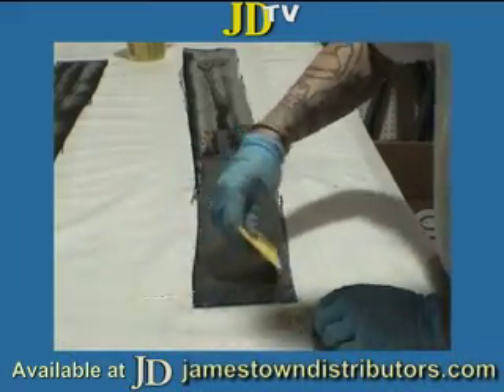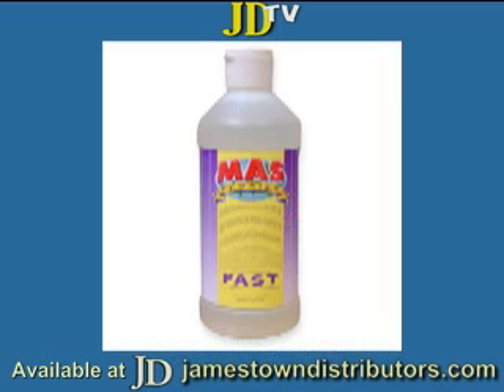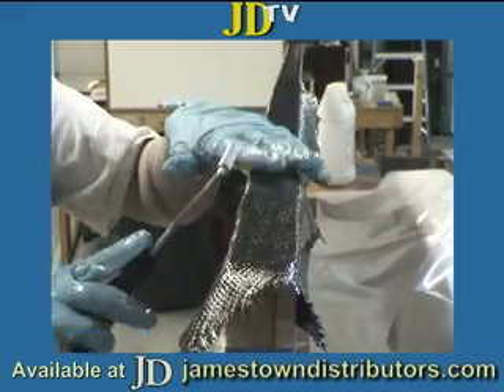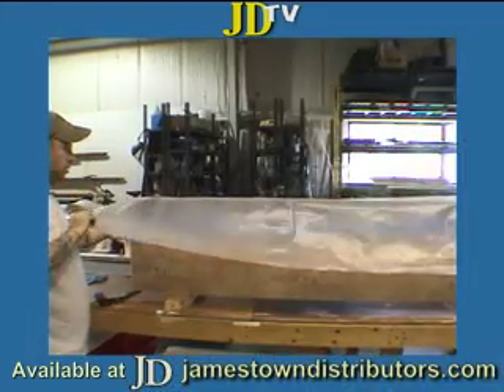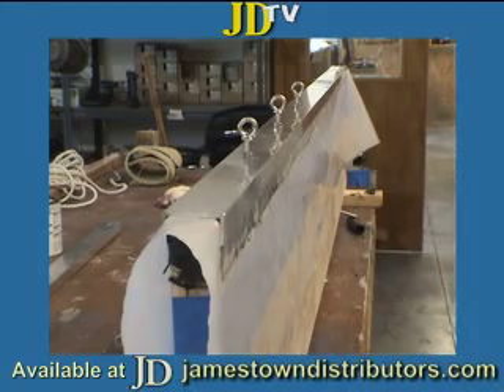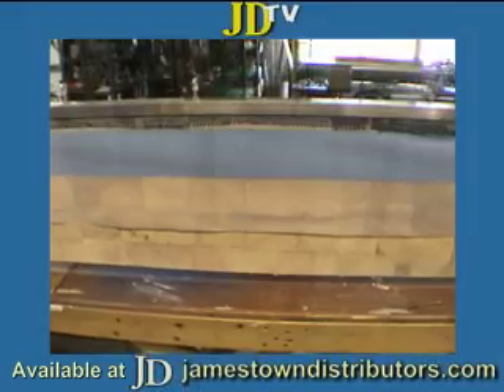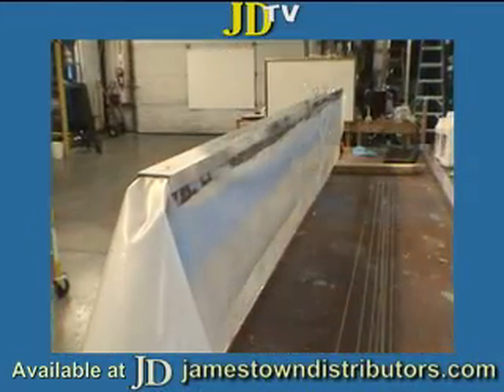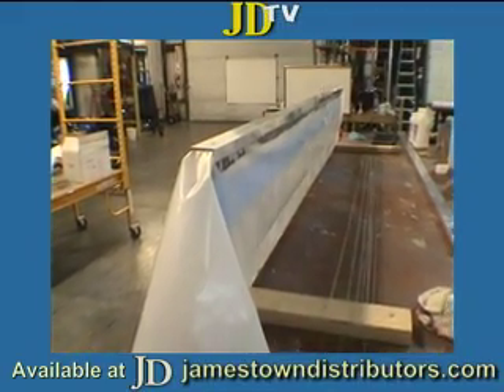Building a Gang Plank Howto: Wet Lay-Up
Jamestown Distributors TV: Building a Gang Plank Part III.  In this video we did a wet lay-up of carbon fiber along the edges of the gang plank.  Want to know more about this project?  You can read about it on our blog You can find the materials used in this video